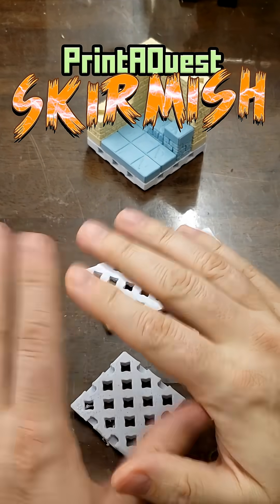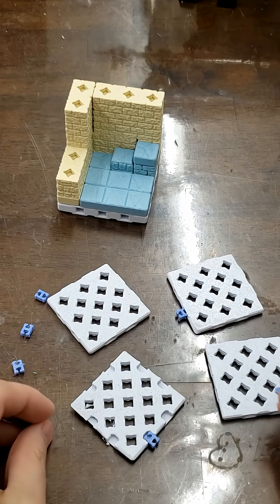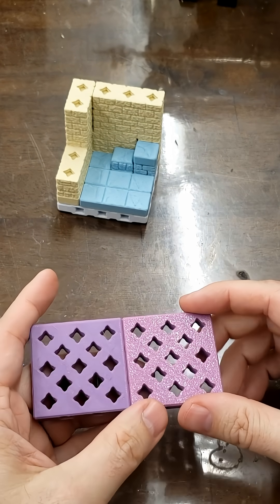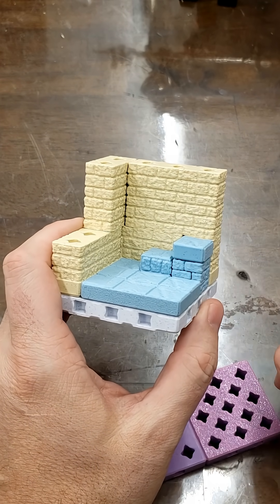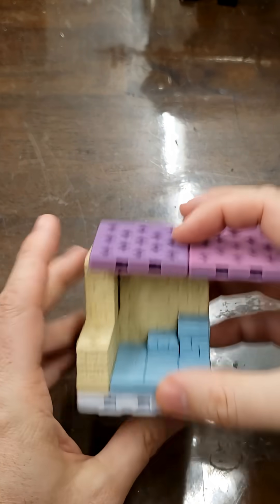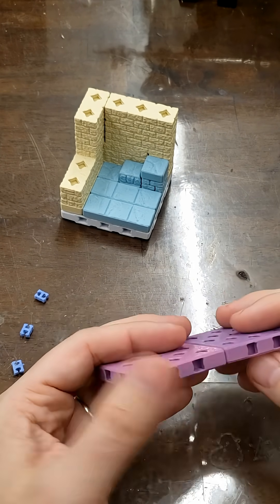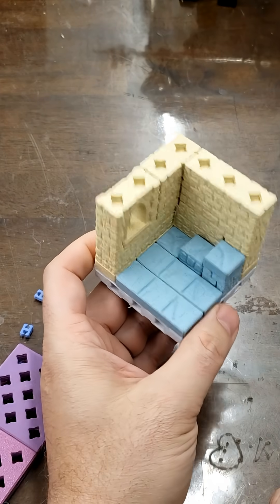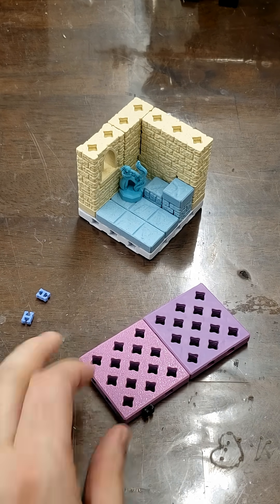taking my own advice: PrintAQuest Panels Development Part 2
3D Printing Professor is made possible by YOU!

I'm social!